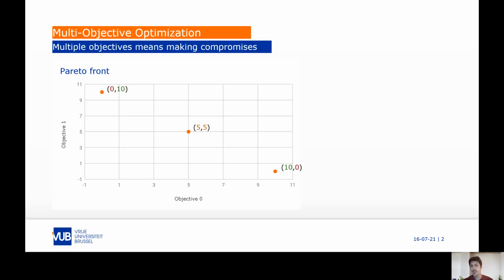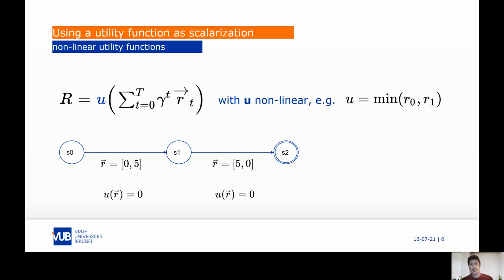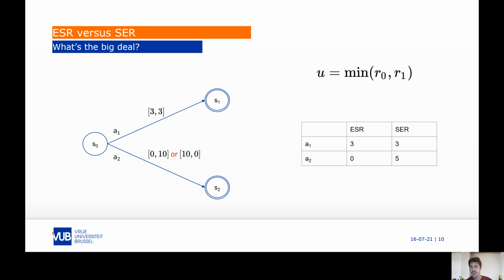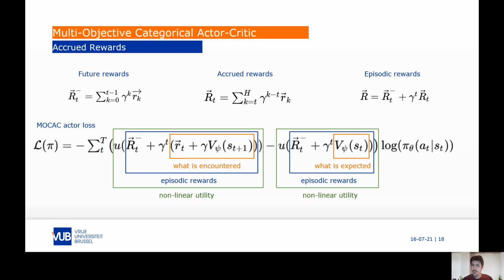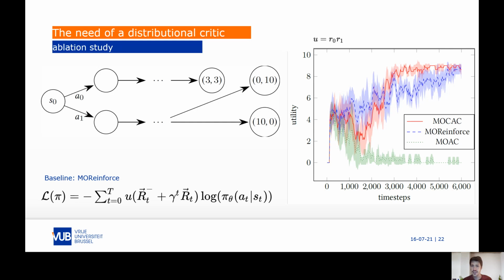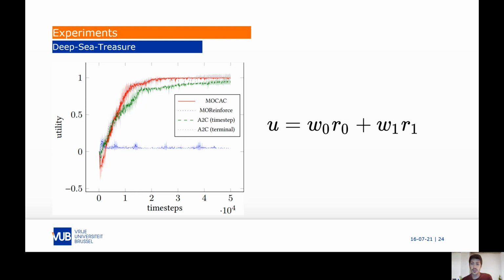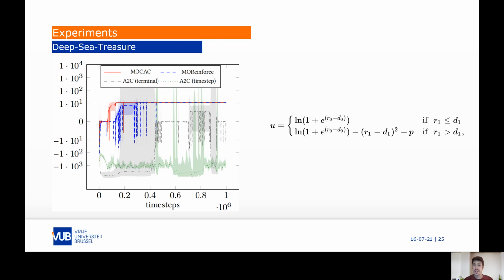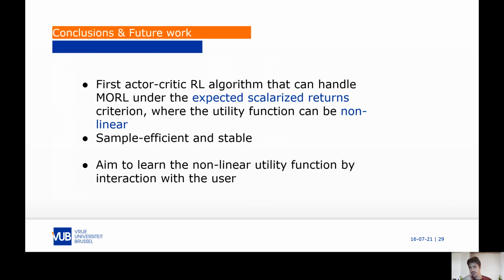MODeM 2021 - Paper 5 (Mathieu Reymond)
Actor-Critic Multi-Objective Reinforcement Learning for Non-Linear Utility Functions